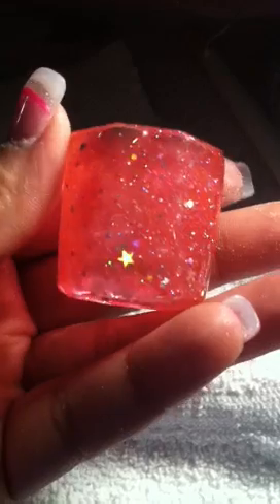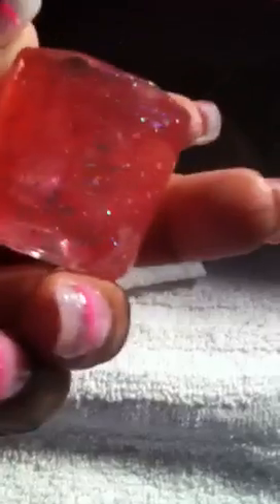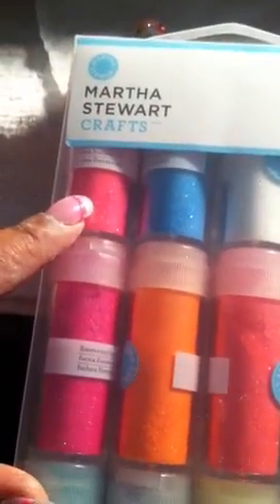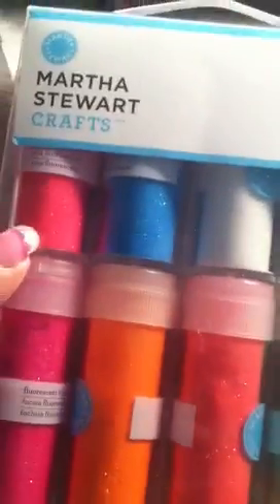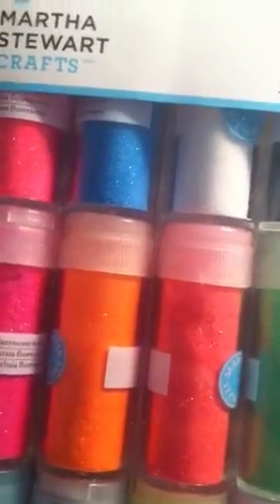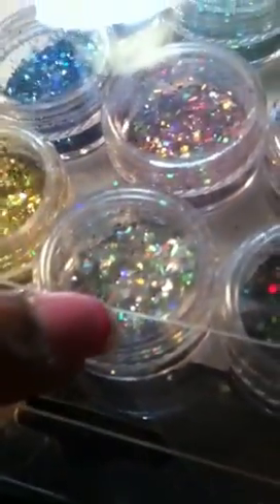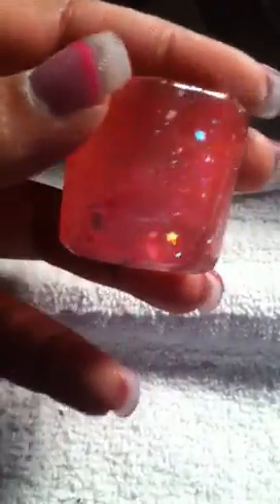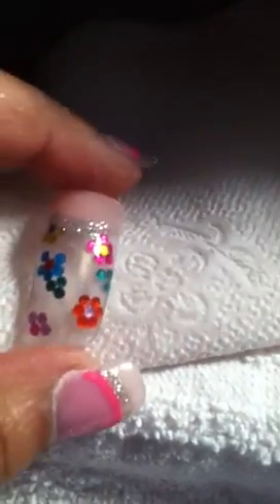Decorating your dappen dish inspired by Vianneylu1